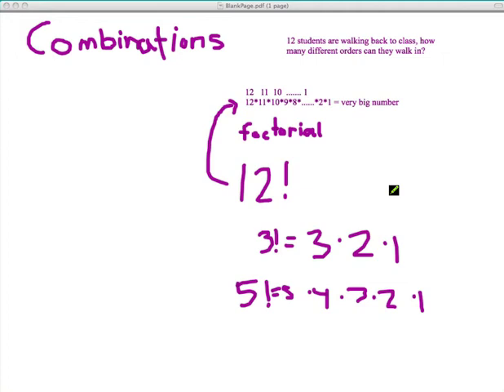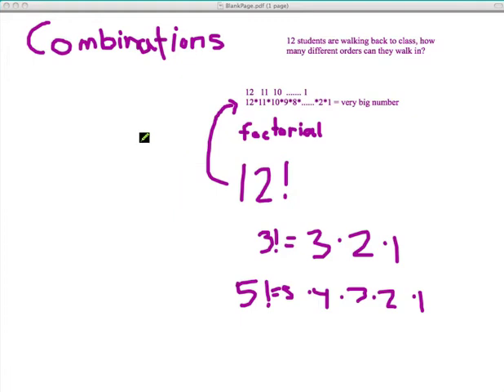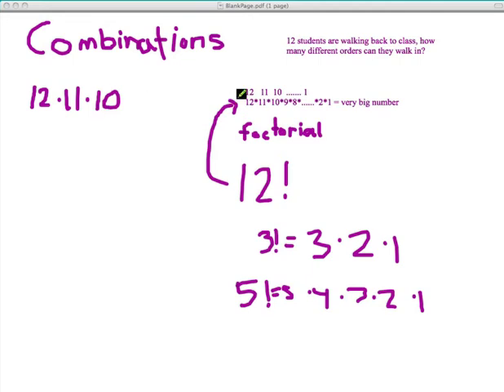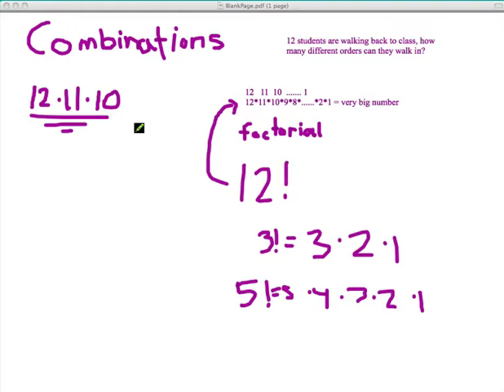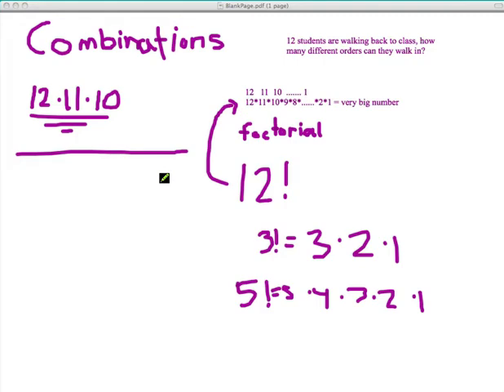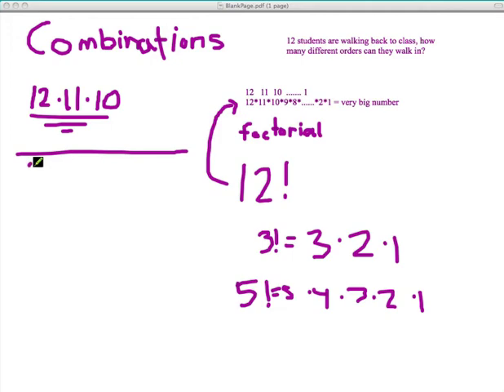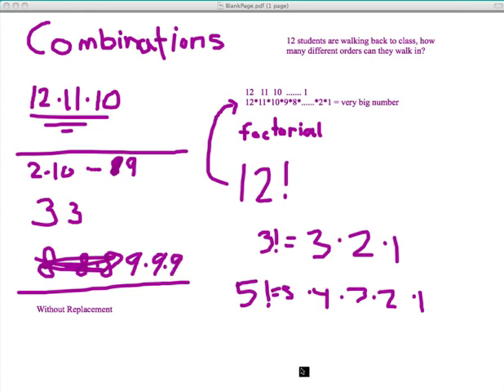GRE Math - Combinations II - GRE Prep Online Class - Manhattan Elite Prep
In this video, Manhattan Elite Prep GRE Class covers the GRE Math - Arithmetic: Combinations concept.